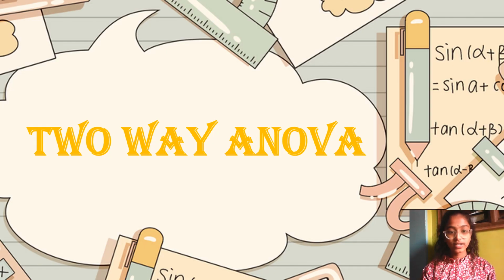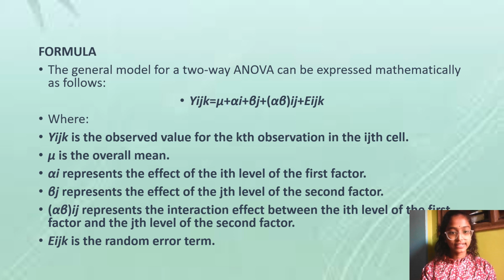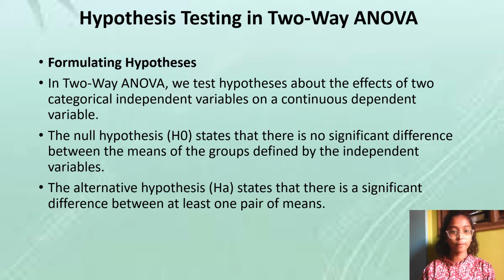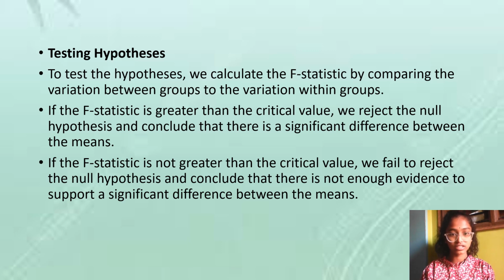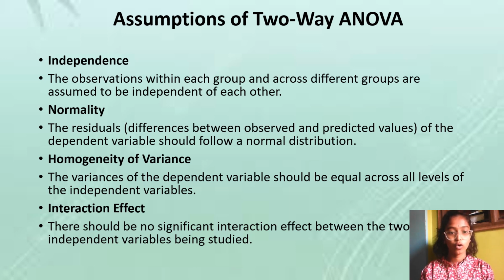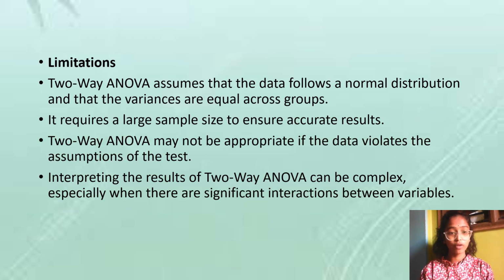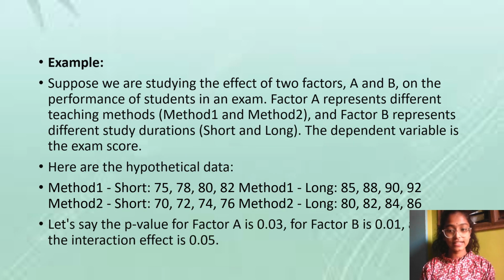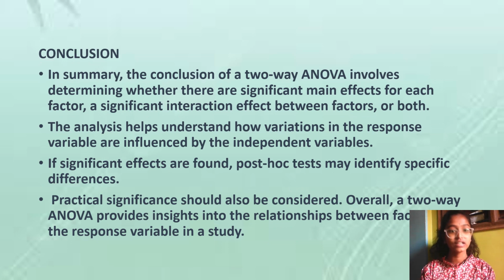Two way Anova